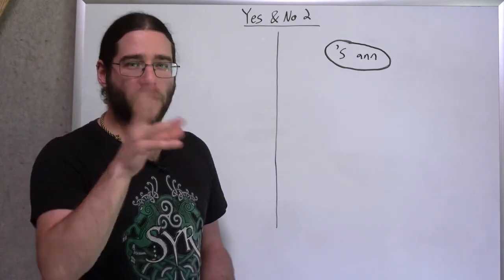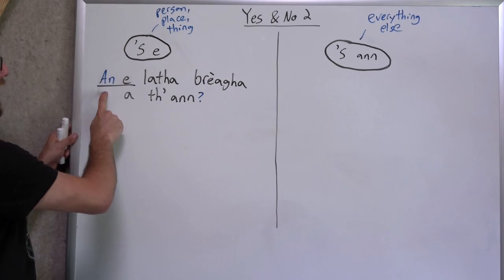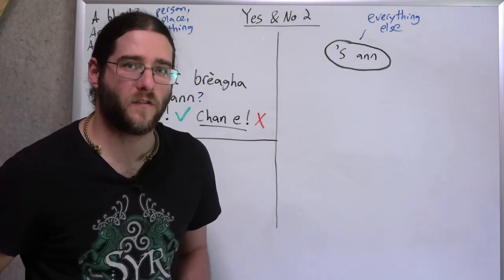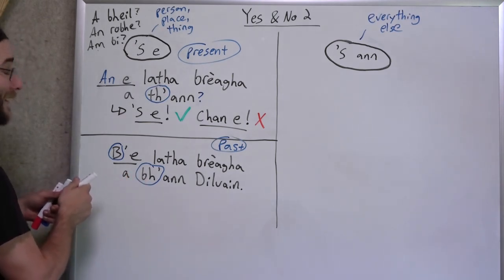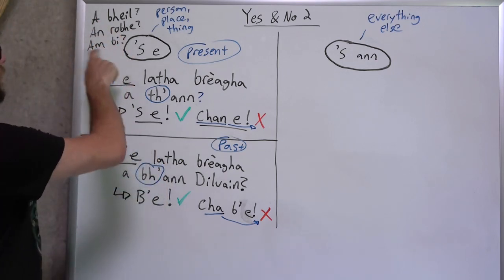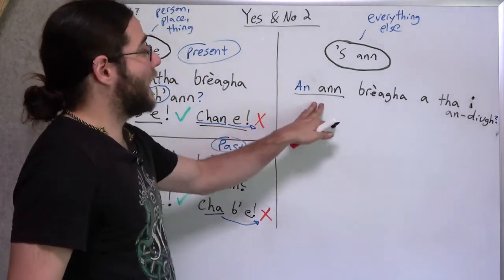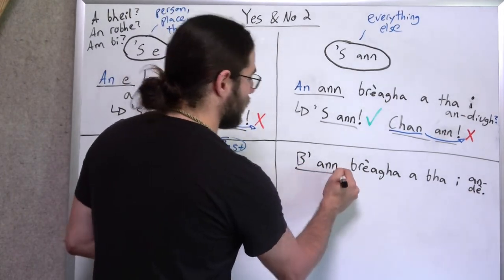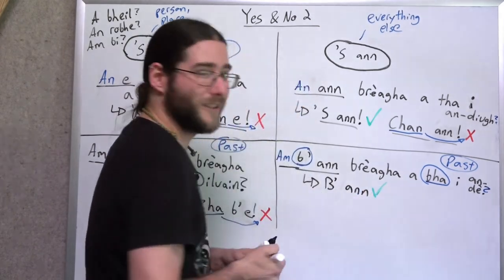Yes & No With 'S e & 'S ann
Using Yes & No is one of the biggest challenges for Gaelic learners - but you can overcome this. This video will help you expand your skills to more complex phrases. You'll sharpen your accuracy and sound more like a native speaker for sure!

-Jason